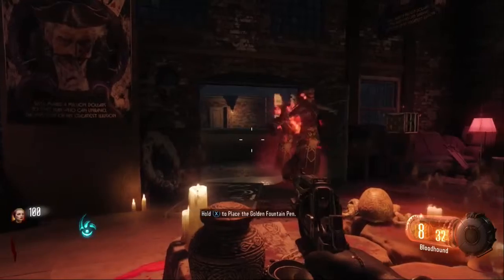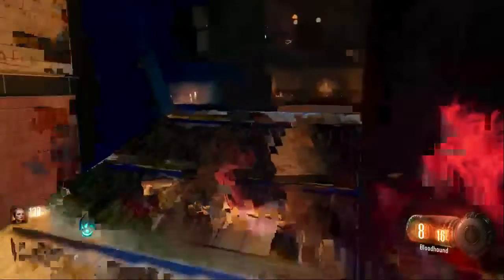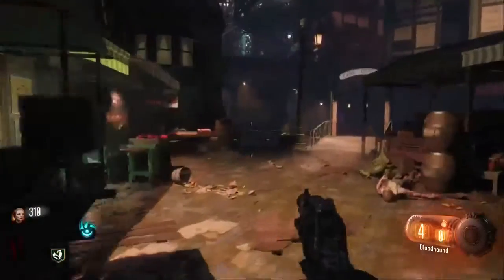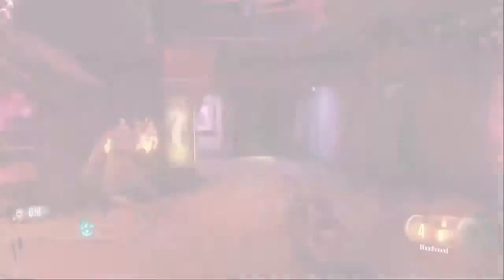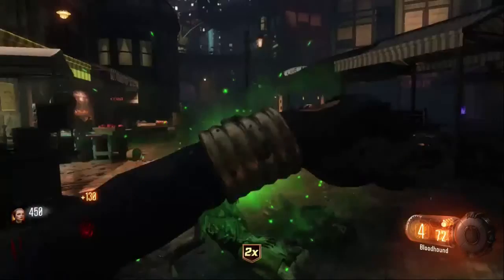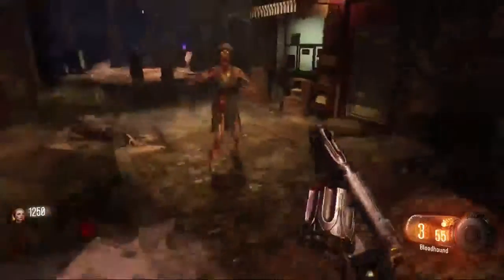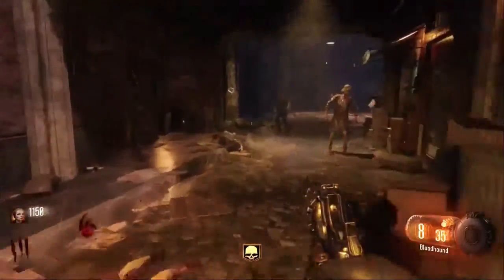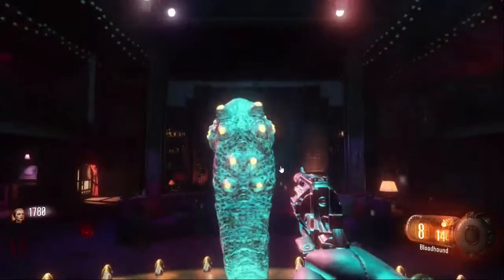Shadows Of Evil (How To Get Pack A Punch On Round 3)